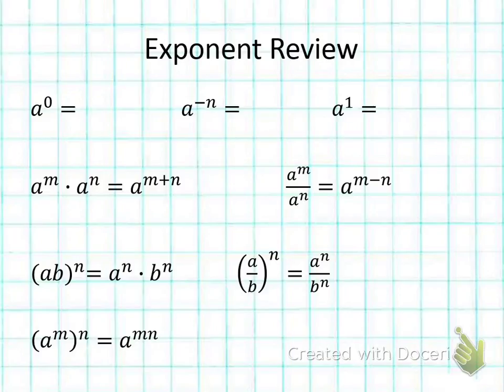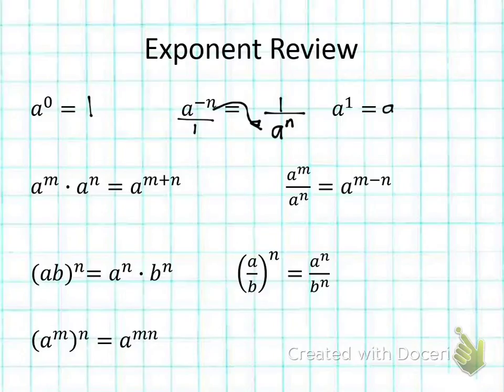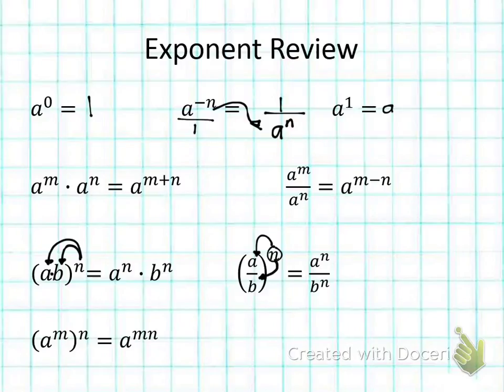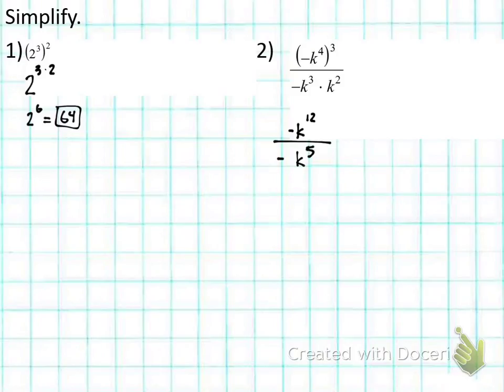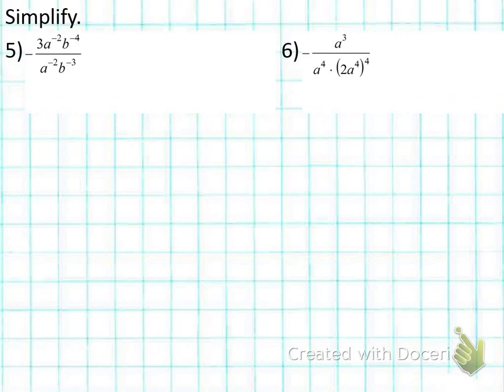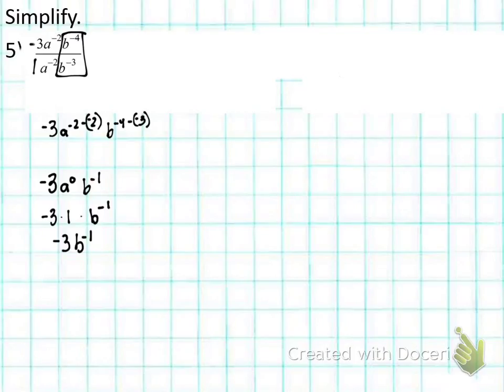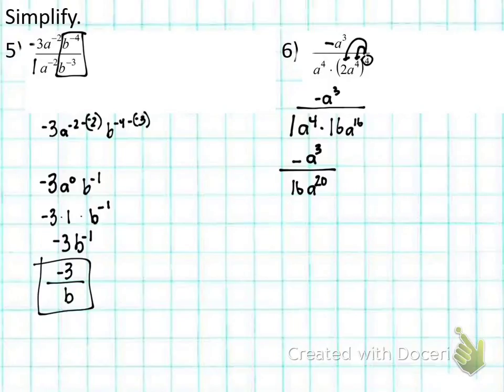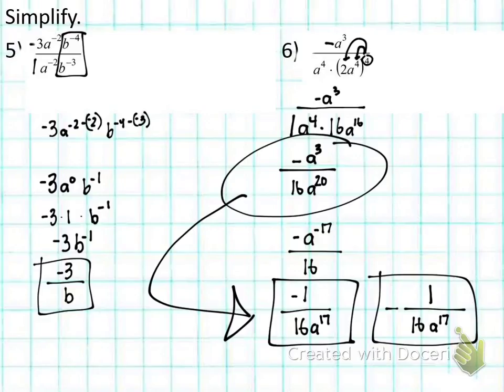Alg. 2 - 082515